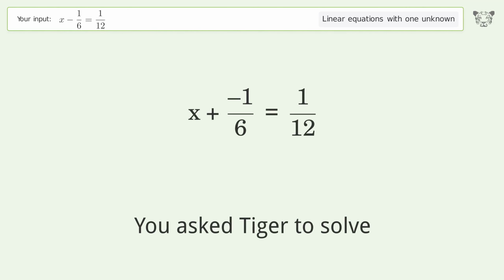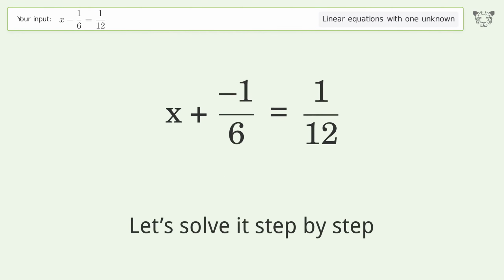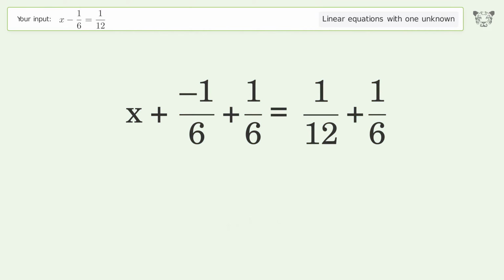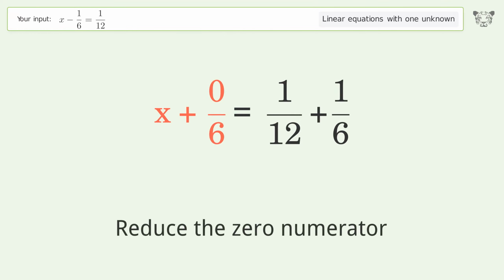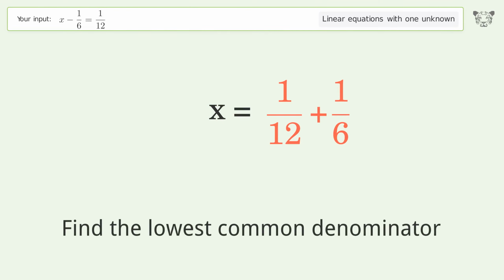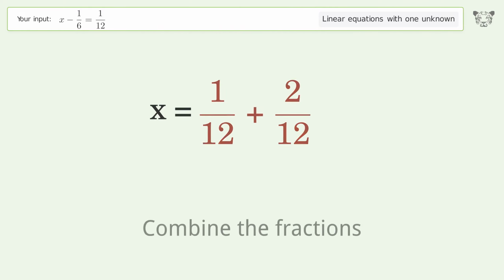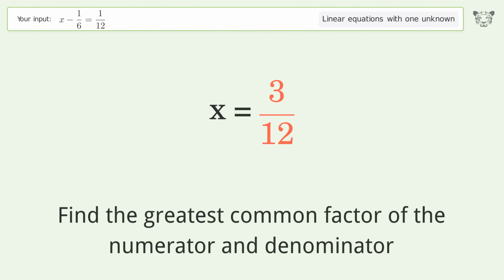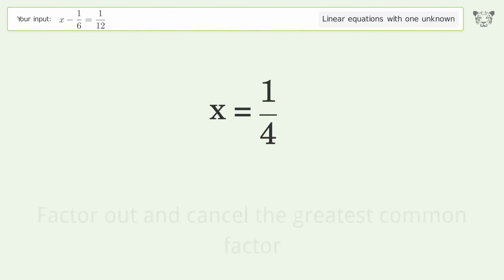Linear equation with one unknown: Solve x-1/6=1/12 step-by-step solution